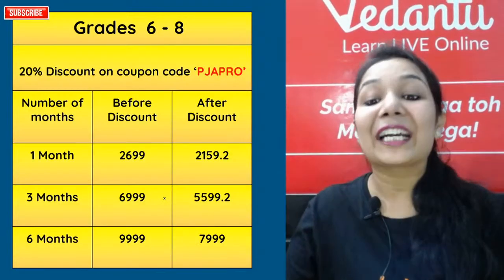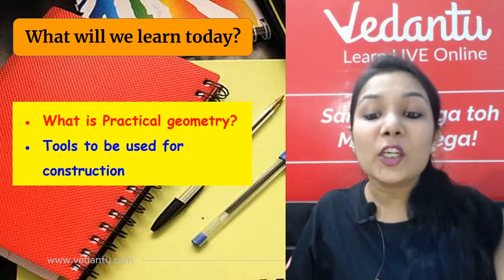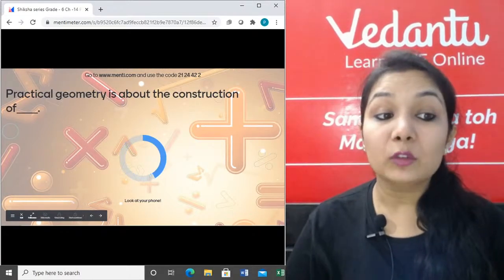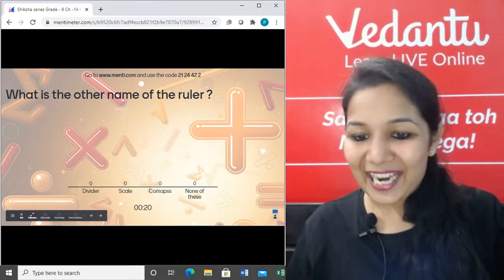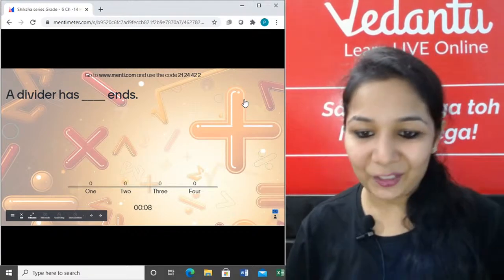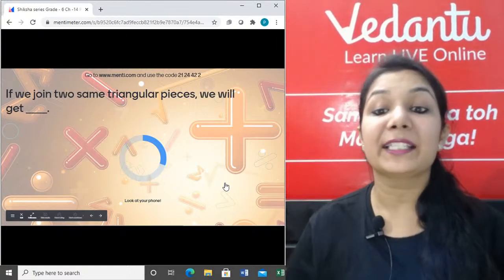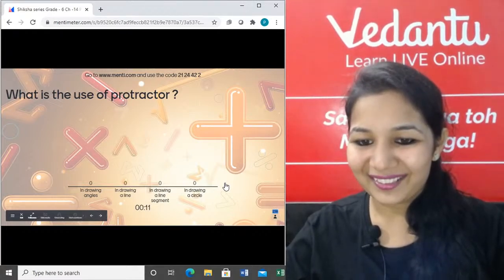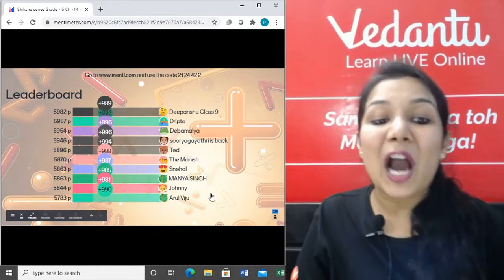Practical Geometry - L1 | NCERT Class 6 Maths Chapter 14 | Young Wonders | Priya Ma'am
Practical Geometry - L1 | NCERT Class 6 Maths Chapter 14 | Young Wonders | Priya Ma'am - Academics Is Well On Its Away As Schools Have Completly Shifted to Online Teaching During this Quarantine Period, Priya Ma'am Will Help You Brush Up Your Knowledge on Practical Geometry - L1 | NCERT Class 6 Maths Chapter 14 | Young Wonders | Priya Ma'am, Through An Interactive Menti - Live Session. Hope You Will Find This Video Helpful As This Video Gives Some Very Interesting Knowledge So You Don’t Get Bored! Let's Play Live Menti Quiz, Answer Fast To Be The Top Scorer!
🚩Want To Be On The Hot Seat Of Kaun Banega Crorepati But Don’t Know How To?

Practical Geometry Is The Construction Of Geometrical Objects, And It Is An Important Branch Of Geometry. Geometry Is A Branch Of Mathematics Concerned With Questions Of Shape, Size, Relative Position Of Figures, And The Properties Of Space.it Is A Practical Way For Dealing With Lengths, Areas, And Volumes.

Geometry Has Many Practical Uses In Everyday Life, Such As Measuring Circumference, Area And Volume, When You Need To Build Or Create Something. Geometric Shapes Also Play An Important Role In Common Recreational Activities, Such As Video Games, Sports, Quilting And Food Design.

NCERT Solutions Class 6 Mathematics Chapter 14 Practical Geometry – Here Are All The NCERT Solutions For Class 6 Mathematics Chapter 14. This Solution Contains Questions, Answers, Images, Explanations Of The Complete Chapter 14 Of Mathematics Taught In Class 6. If You Are A Student Of Class 6 Who Is Using Ncert Textbook To Study Mathematics, Then You Must Come Across Chapter 14 Practical Geometry.

Practical Geometry - L1 | NCERT Class 6 Maths Chapter 14 | Young Wonders | Priya Ma'am | Important Points To Ponder 👇

🤙 Practical Geometry Questions And Answers
🤙 Practical Geometry Menti
🤙 Practical Geometry Class 6 Introduction

I Hope You Guys Enjoyed This Video on Practical Geometry - L1 | NCERT Class 6 Maths Chapter 14 | Young Wonders | Priya Ma'am | Menti Live - And Hope To See You In The Next One, Stay Tuned For More Quality Content And If You Have Not Yet Subscribed